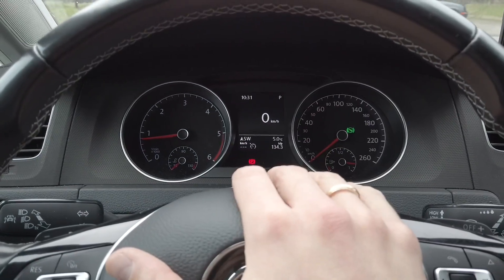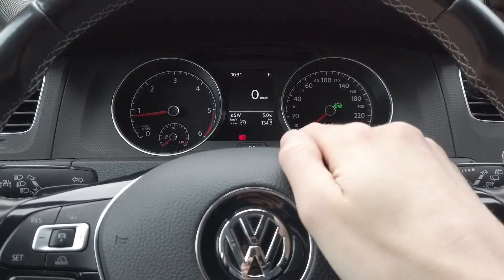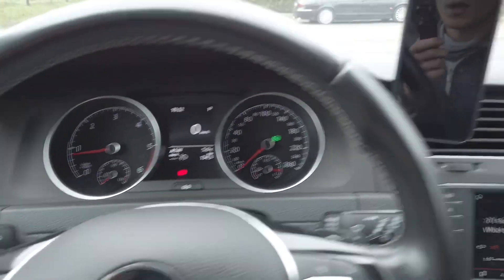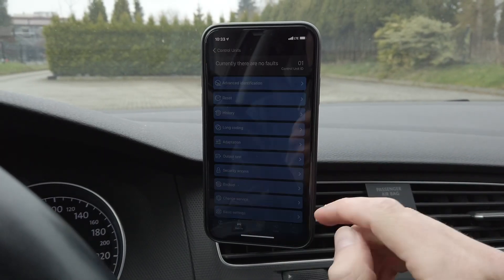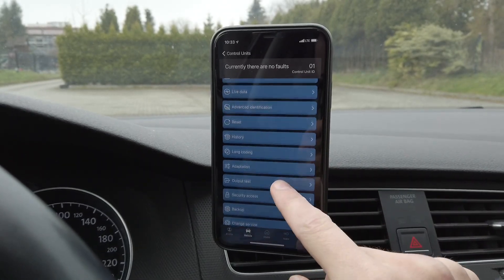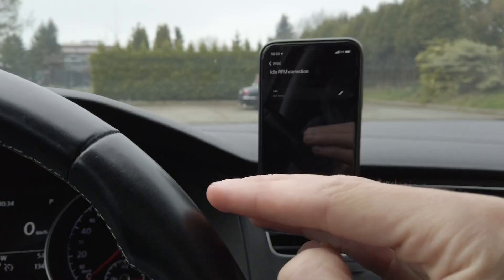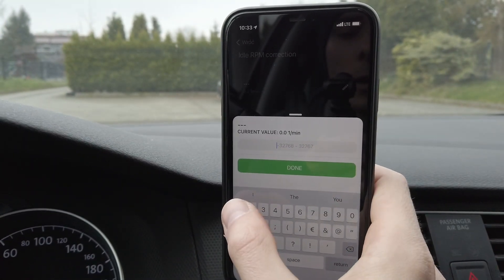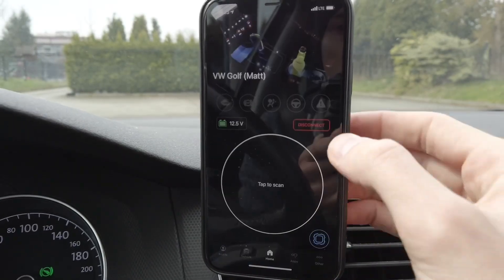VW Golf MK7 (5G) how to increase engine idle RPM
Idle RPM can be adjusted by a correction factor in Volkswagen Golf MK7. Here's a 2.0TDI 110kW engine (CRLB) with default 800RPM increased by 100 to 900RPM. Too low idle speed can cause vibration, interior rattle, dual-mass flywheel premature wear. Increasing engine idle speed can also affect how the DSG transmission is working. In some cases it will shift up later if the engine idle speed is higher than standard setting.

ℹ️ Tested car accepted new correction value not higher than 130 RPM.

➡️ Coding procedure
Module 01 → Security Access → Code: 27971
Module 01 → Adaptation → Idle RPM correction → 100 (or more)

0:00 Idle speed correction
1:47 Performing adaptation change
2:45 Testing new engine idle RPM